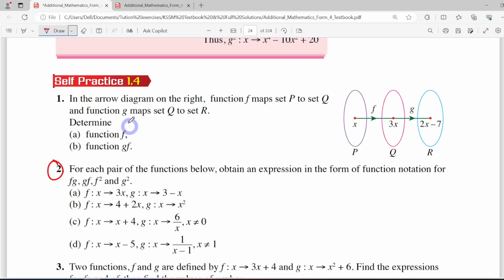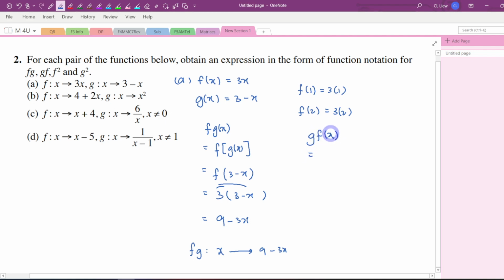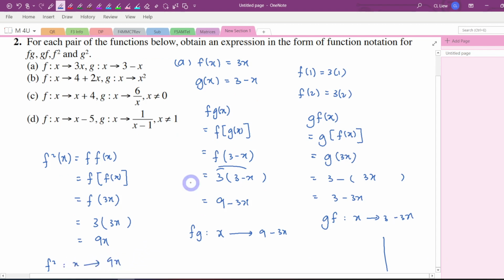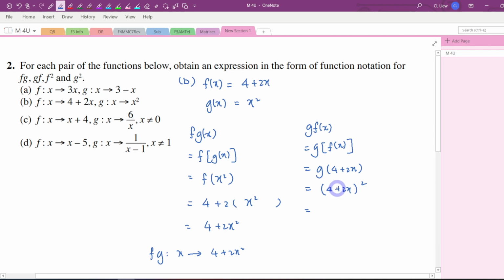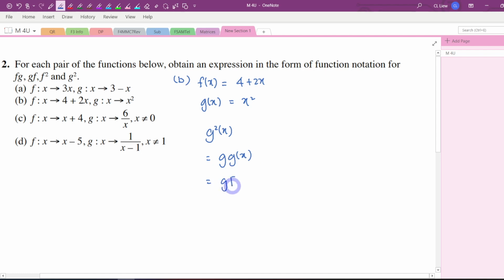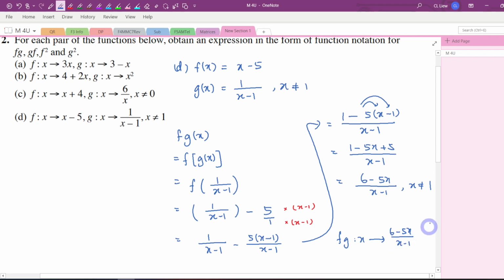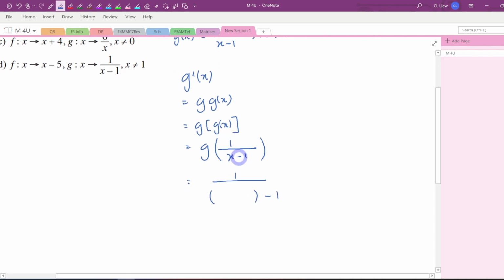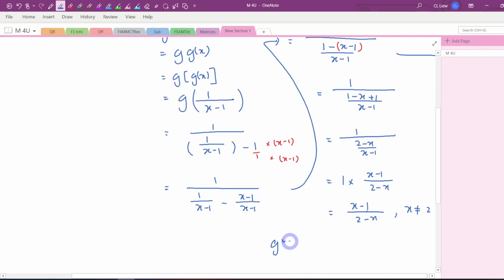F4 AM Self Practice 1.4 (Q2)